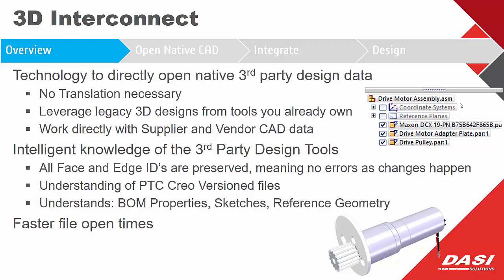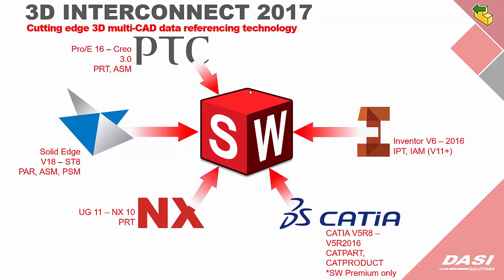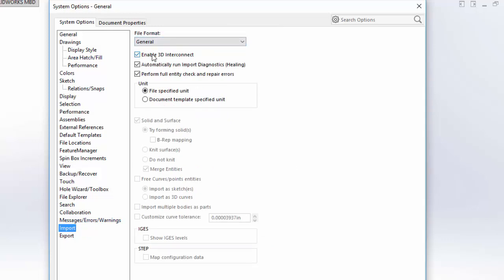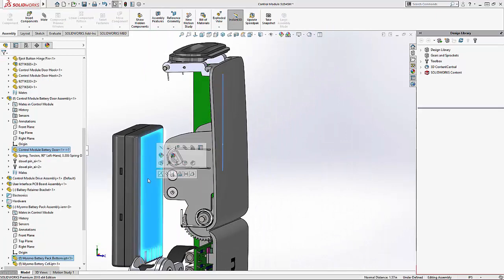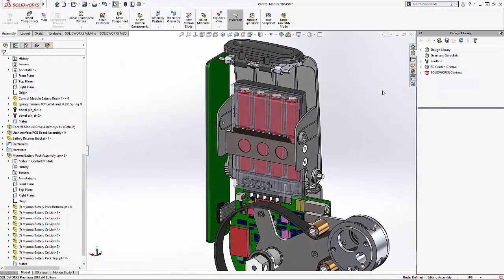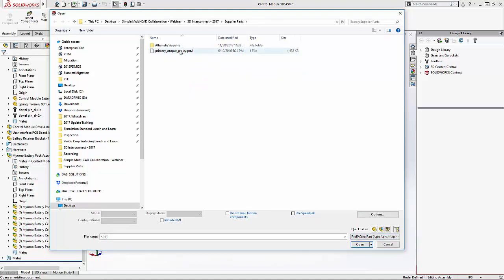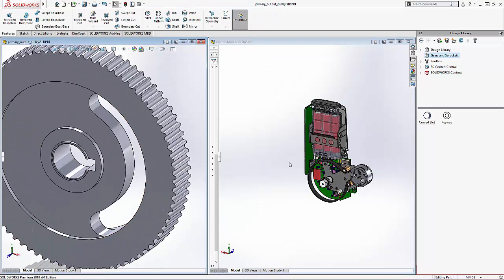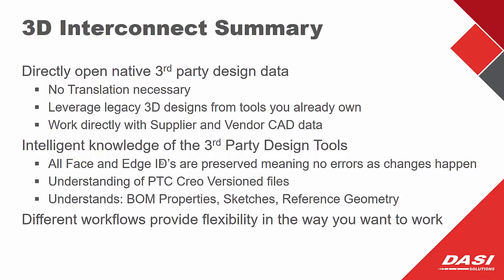Webinar Archive: Multi-CAD Collaboration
Being a product designer can be a challenge when you work with CAD data from suppliers, vendors and customers. How often do you all use the same CAD system? How frequently have you lost data in the process of translating the CAD models?

It doesn’t have to be a painful process!

In this short webinar, we delve into the functionality of 3DInterconnect, introduced by SOLIDWORKS in 2017:

- Open various CAD files inside of SOLIDWORKS
- Design products around a model from your suppliers
- Insert parts and assemblies from your vendors into your designs